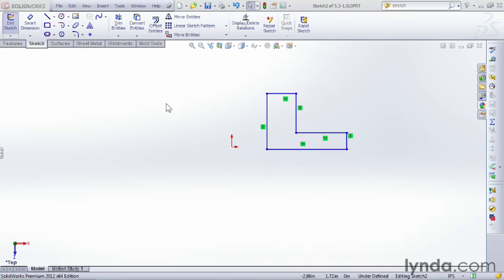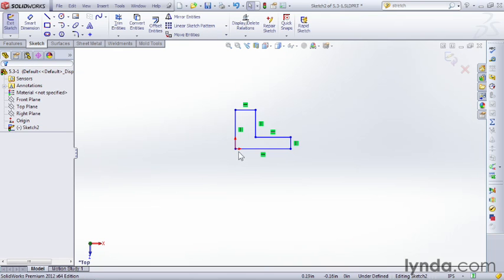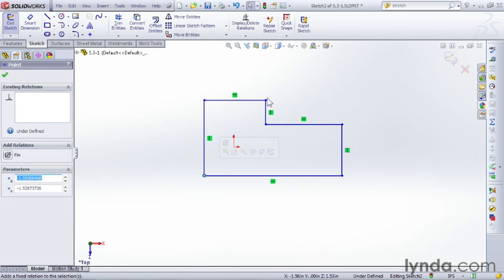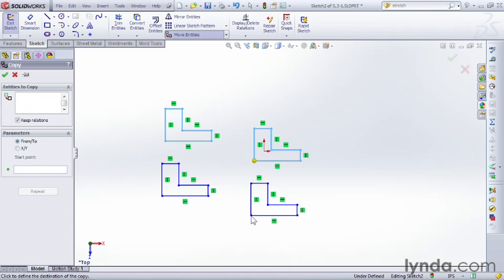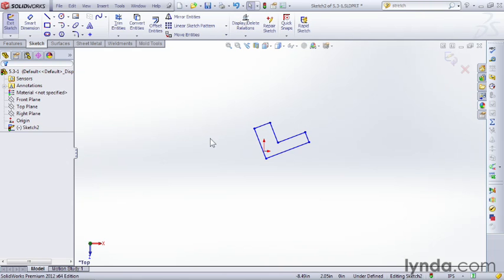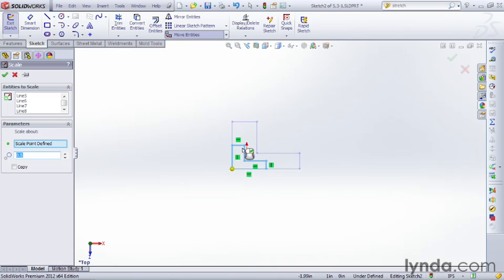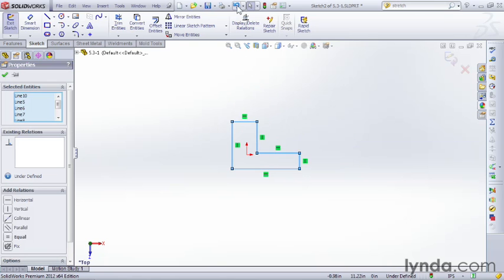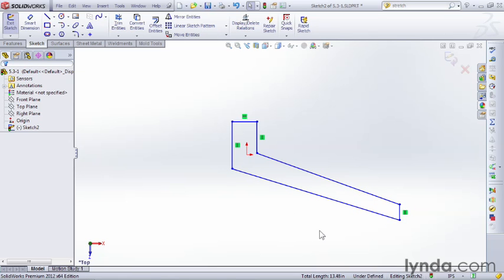05 03 Moving, copying, and rotating elements